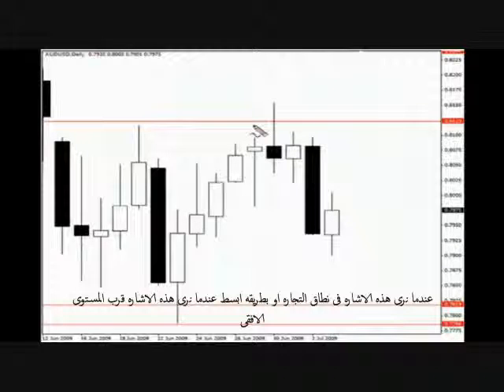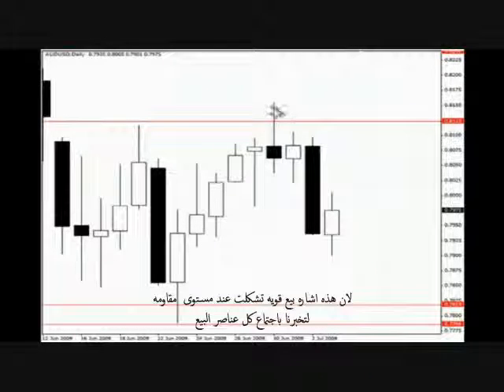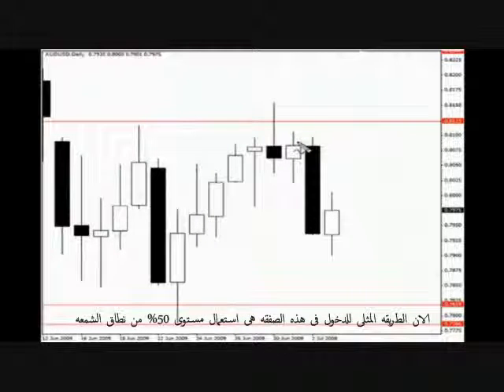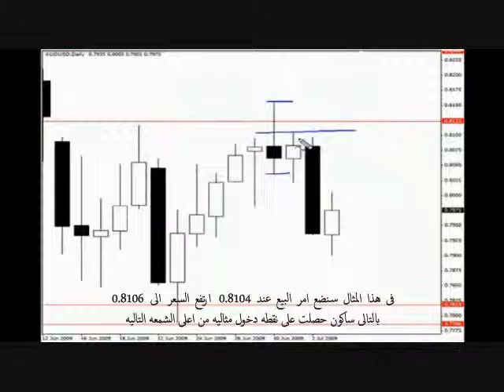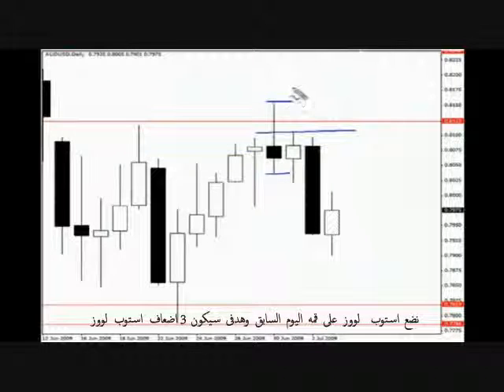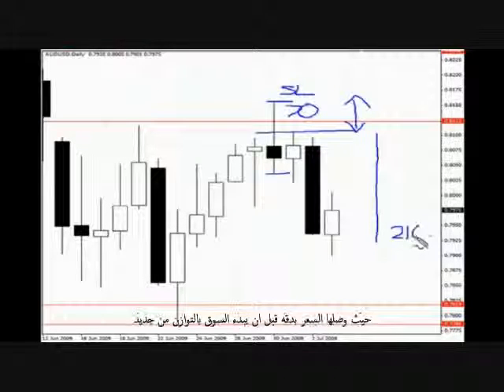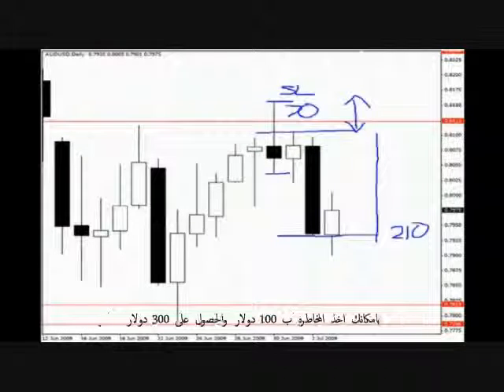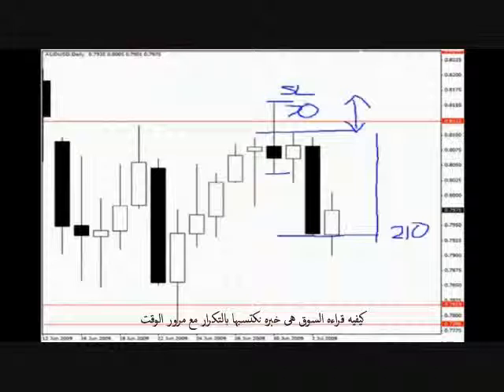كيف تصنع توصيات باستخدام برايس اكشن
اقدم لكم توصيات مجانية على ازواج العملات فى سوق الفوركس تحقق شهريا اكثر من 800 نقطة وبنسبة نجاح 90 % للحصول على التوصيات يرجى اضافة الايميل التالى